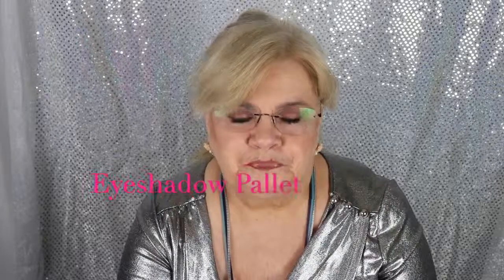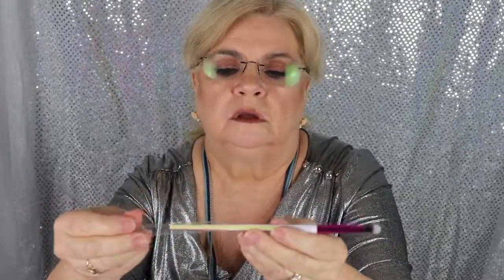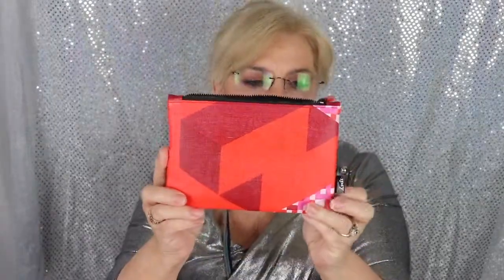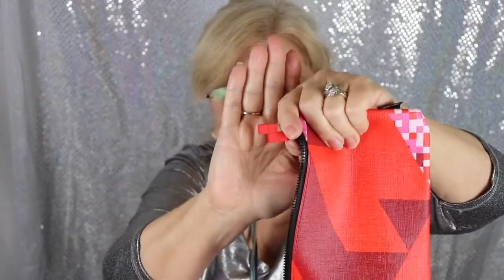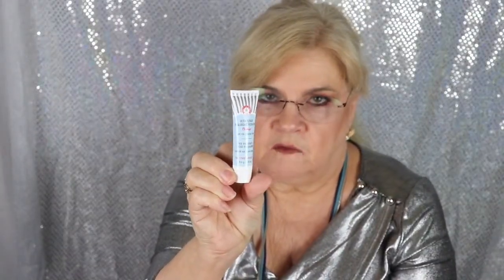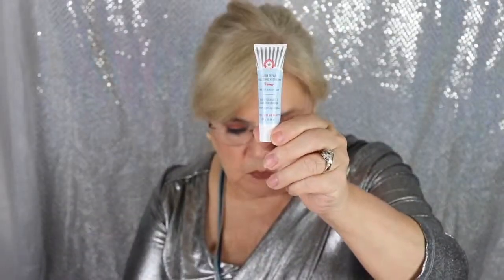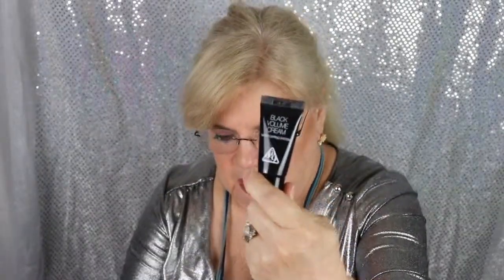ipsy Glam Bag 6/2019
June 2019 ipsy Glam Bag and what I received.